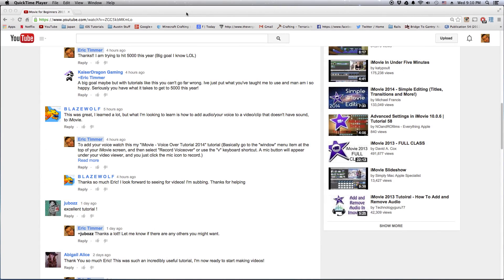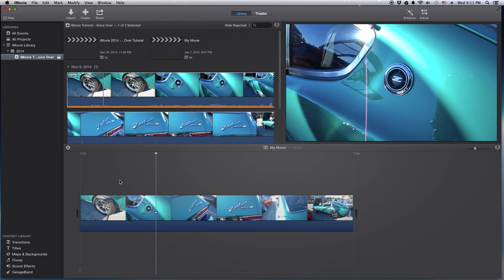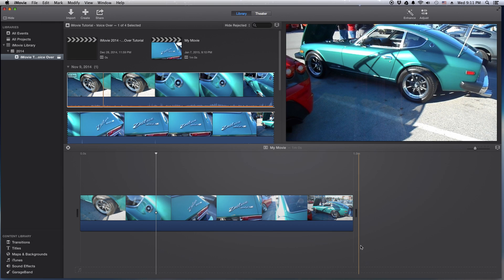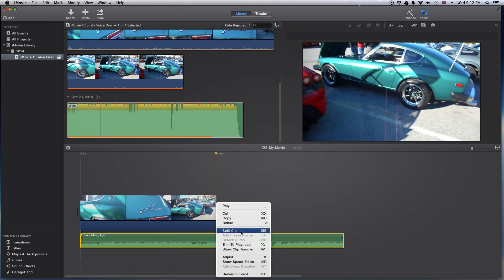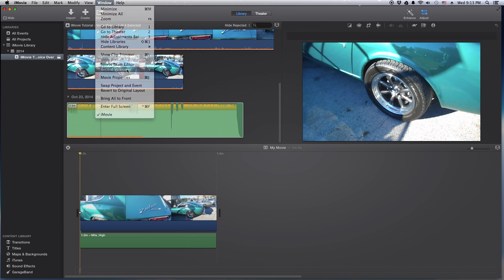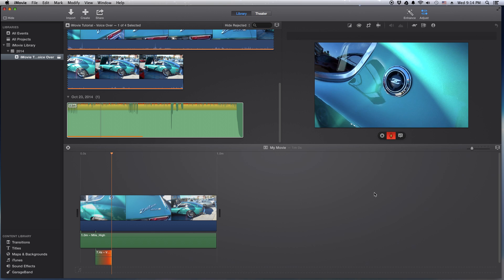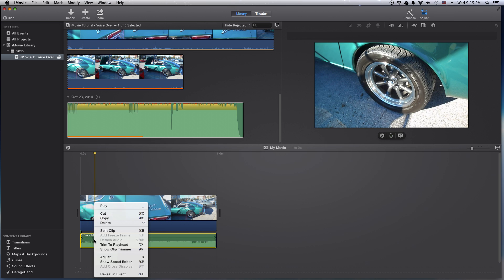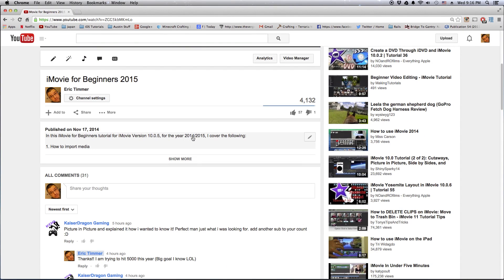iMovie Tutorial - Adding Audio | iMovie How To 2015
In this iMovie Tutorial I show you have to add audio to your video. You can add music files in multiple formats like MP3 and AAC.

TECH

Action Camera

Editing Software: iMovie & Final Cut Pro (Mac Only)

Screen Capture:  QuickTime Player (Mac Only)

Photo Editor: Pixelmator (Mac Only)

PC Editing Software

PC Screen Capture: OBS Project (Free)

Social Media